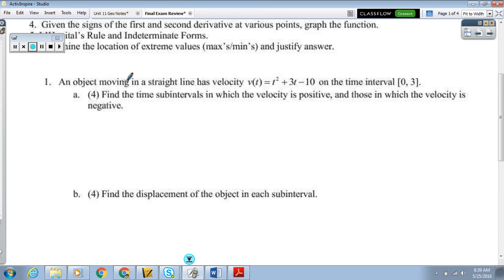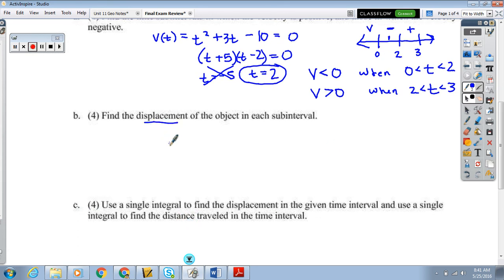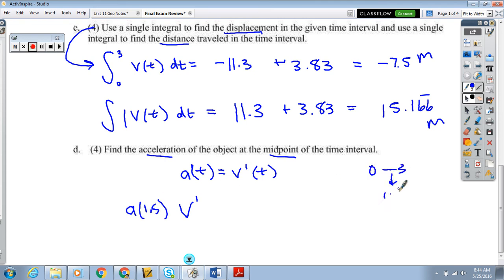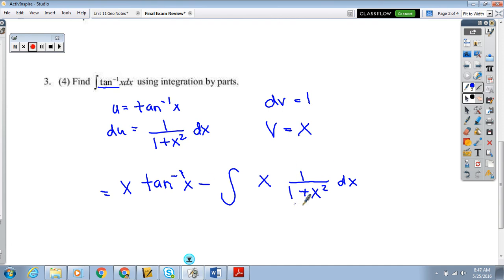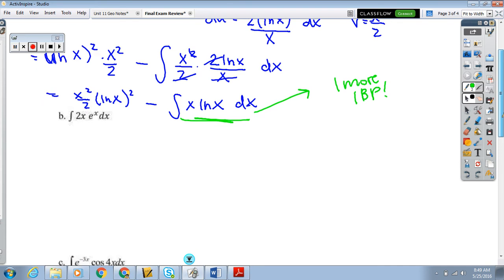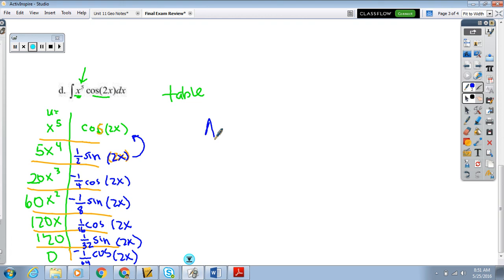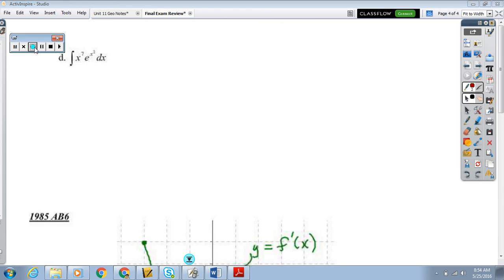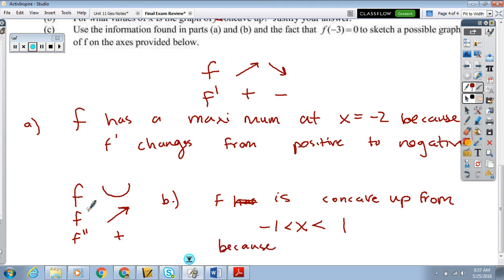AP Calc Final Exam Review